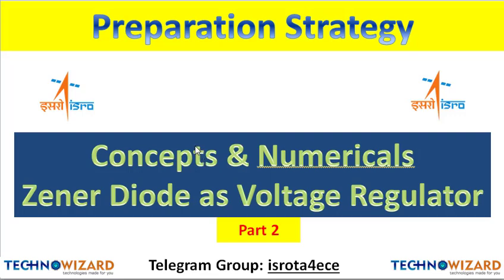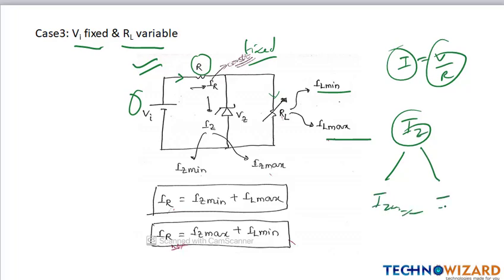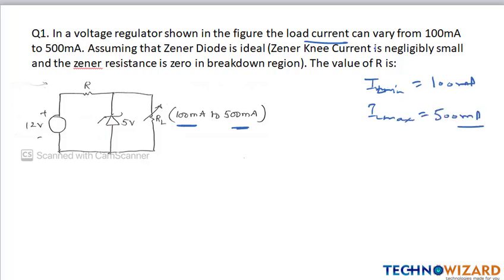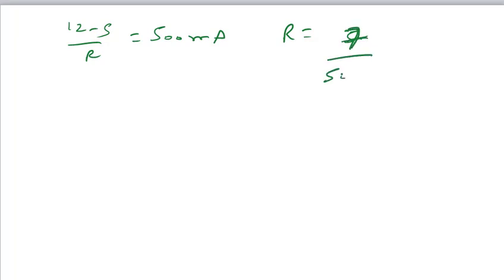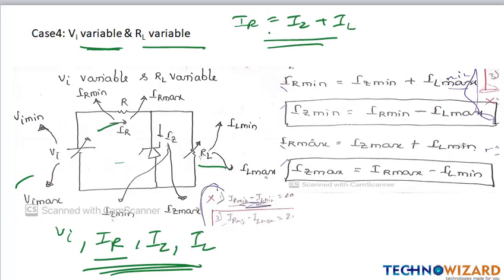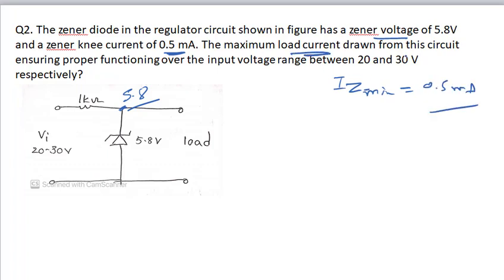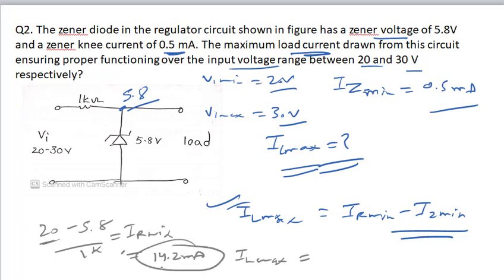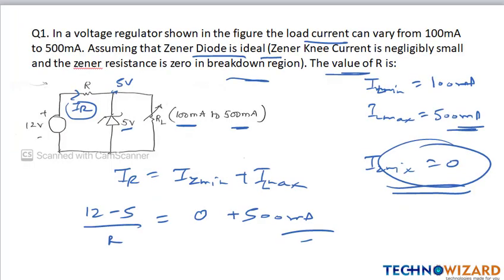ISRO Technical Assistant | Zener Diode as Voltage Regulator - 2 | Preparation Strategy | HSFC, VSSC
Hey Guys, according to our Preparation strategy i am going to solve some concepts and Numericals on Zener Diode as Voltage Regulator that will be useful for all ISRO Centre Exams and other ECE Exams.